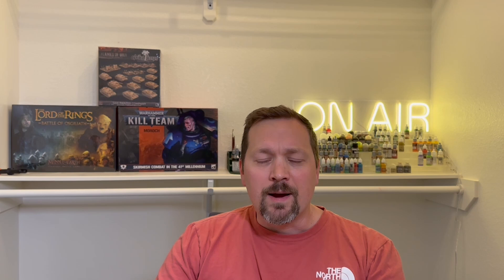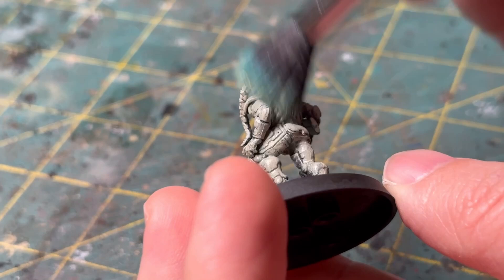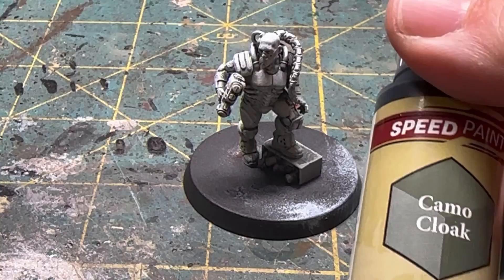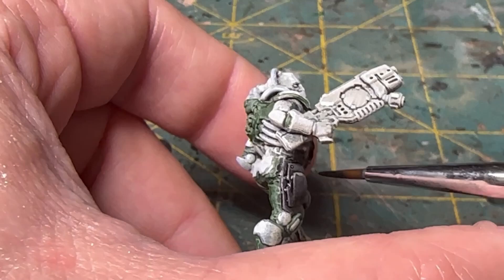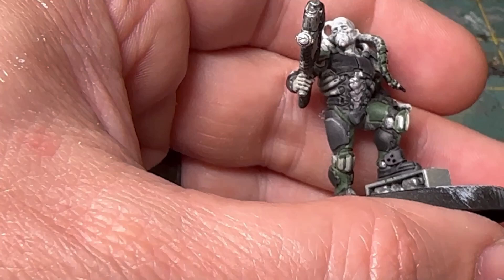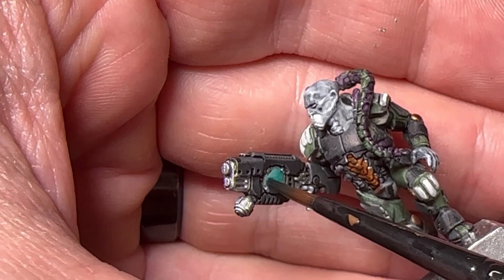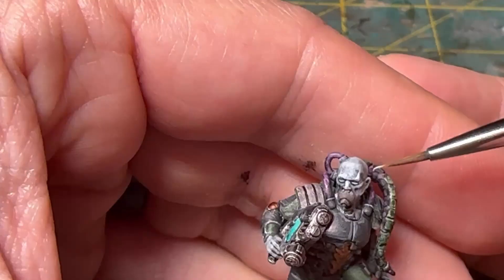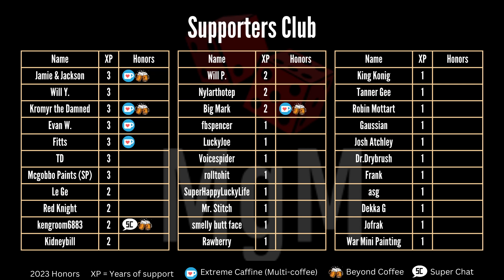Speed Paint Van Saar | Necromunda Painting Guide | MgM Paints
Just an "average joe" painter sharing what I love. Today we paint up a Van Saar model. I used the speed paint method which has also been referred to as Zenithal, Slap Chop or Grisaille. The entire process took about 30 minutes. I hope you enjoy!

We do these just for love of the hobby.
Just give us a like on the video!

Products used in this video:
Van Saar
Painting Light
Makeup Brushes
Paint Brushes
The Army Painter Mega Set